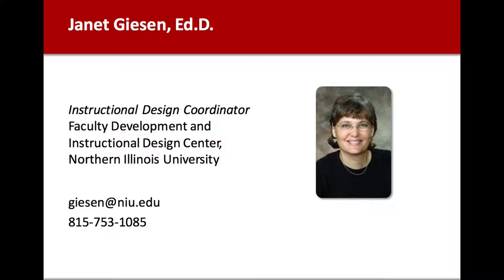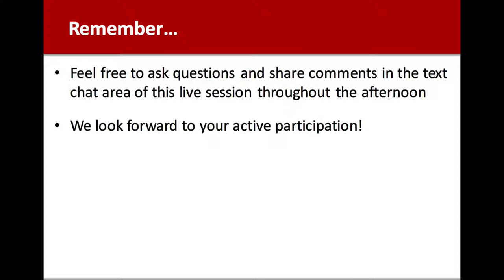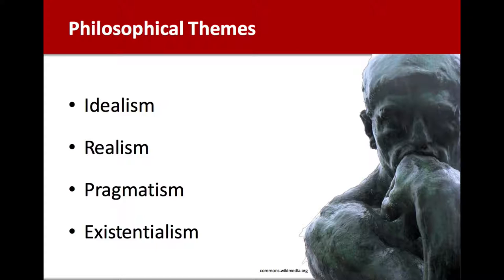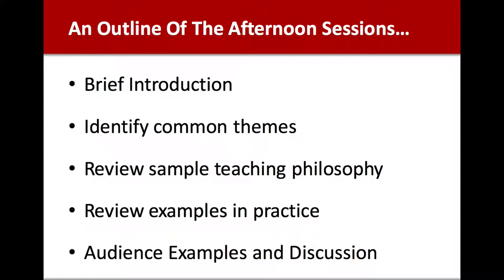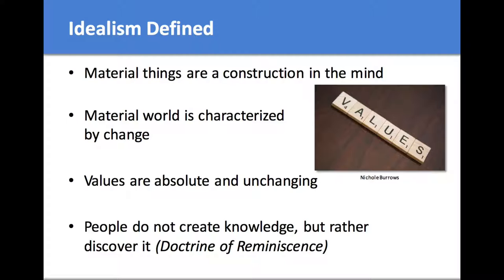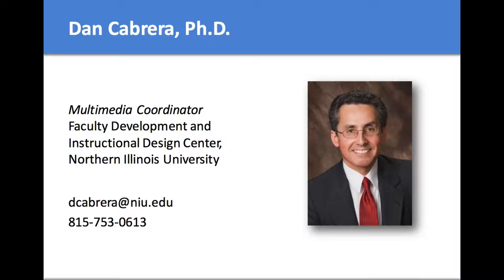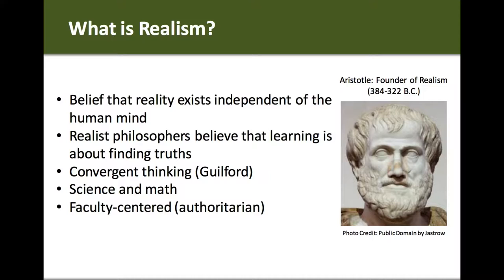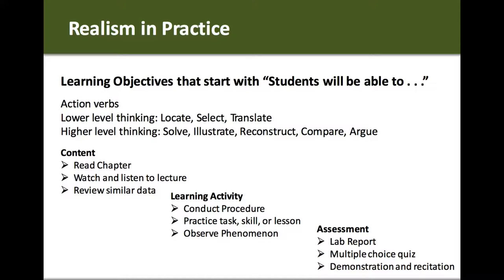How We Teach: Connecting Philosophy with Practice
Are you ready to unlock the potential of your teaching philosophy? We know that there are many different ways to teach, and there is no "right" or "best" way for every student, discipline, or faculty. However, a successful teaching model is one that addresses your learning objectives, supports students, and reflects your teaching philosophy.

In this session, we will build on your philosophy of teaching and help you to determine teaching practices that best align with it. You will be introduced to concrete applications based on real-world examples and take practical steps to make your ideals a reality.